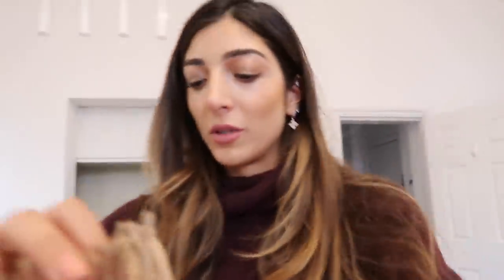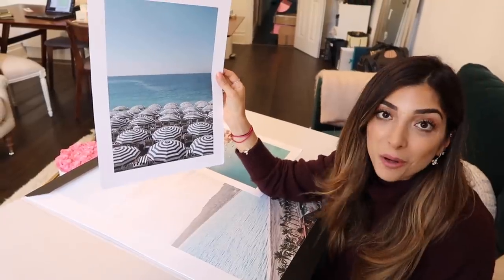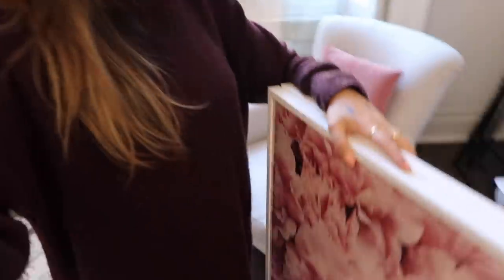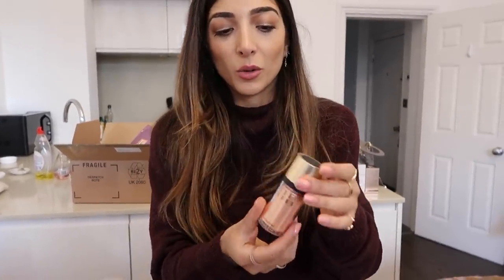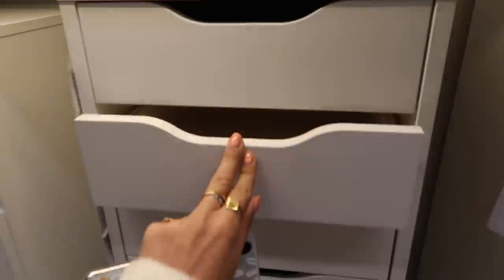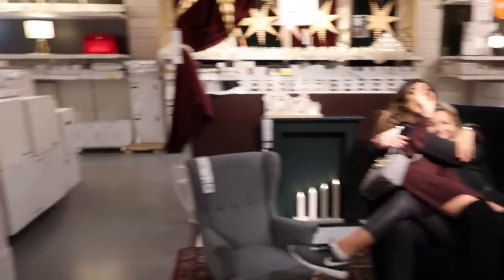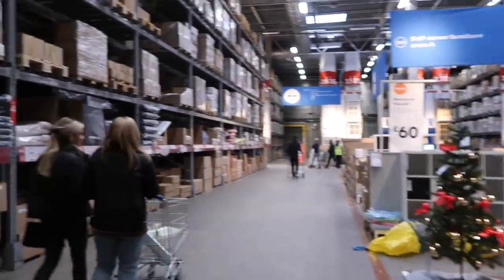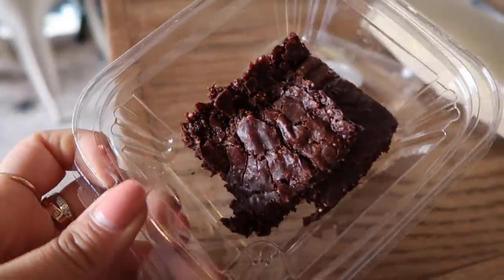COME HOME SHOPPING WITH ME! | Amelia Liana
Unboxing and displaying my new Desenio Posters and home-wear shopping!

(Offer does not include ‘Handpicked & Collaboration’ posters or frames)